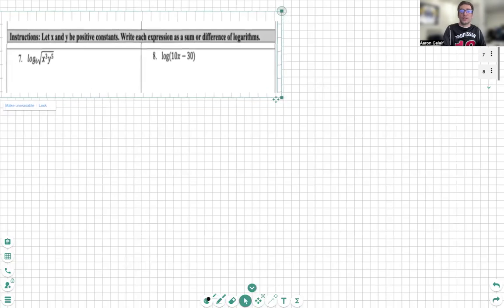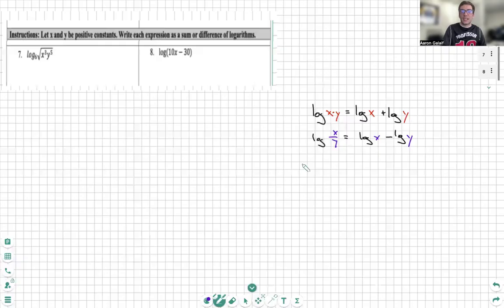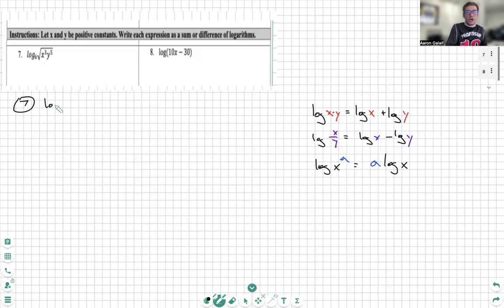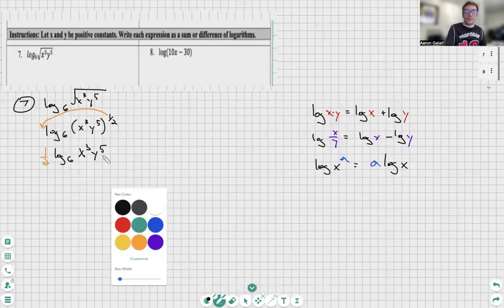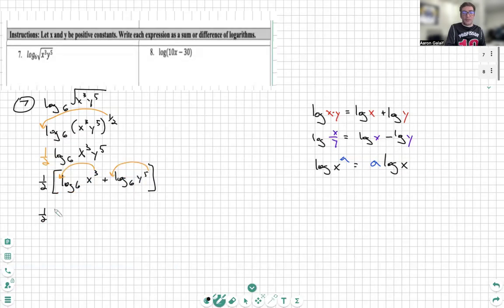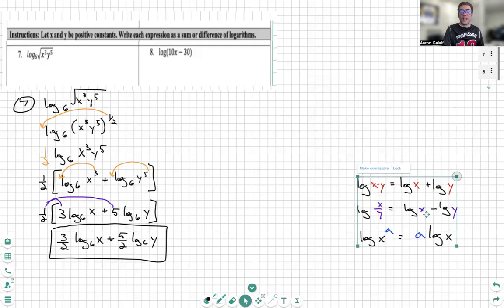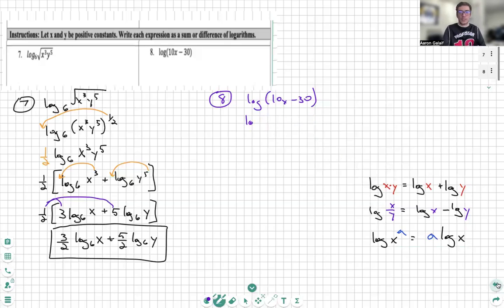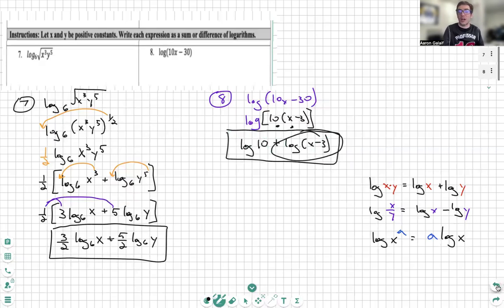Math Pre-Calculus: Expanding Logarithms Part 2 (Logs Help)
In this video, we take a fresh approach to expanding logarithmic expressions in Part 2 of our series. Dive deeper into key properties of logarithms: converting multiplication into addition, division into subtraction, and simplifying exponents into coefficients. By working through step-by-step examples, you’ll enhance your understanding and master the techniques to break down complex logarithmic problems with ease.

✨ What you’ll gain:
✅ Advanced rules for expanding logarithms
✅ Strategies to simplify and break down challenging expressions
✅ Hands-on examples to solidify your skills

Whether you’re revisiting the basics or tackling more intricate expressions, this video will give you the tools to approach logarithms with confidence!